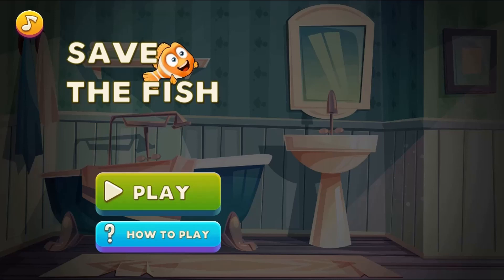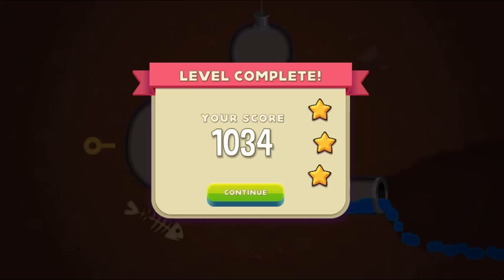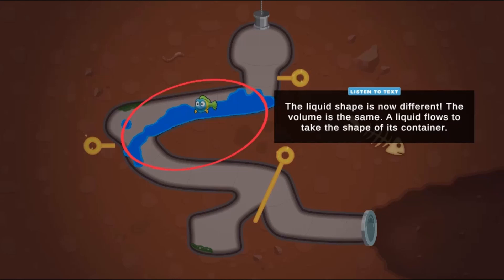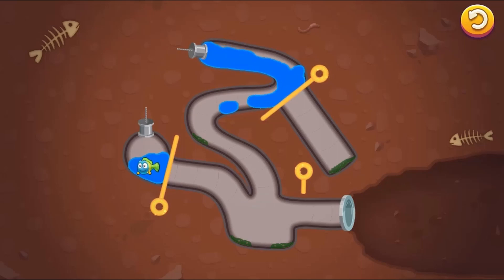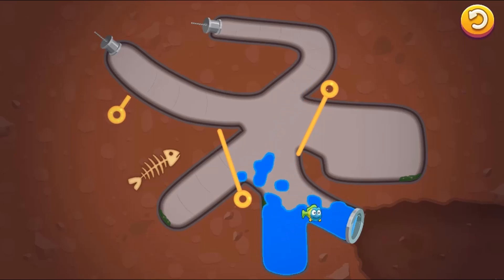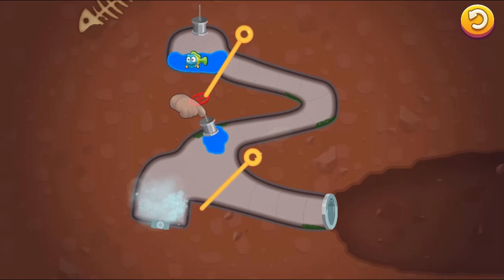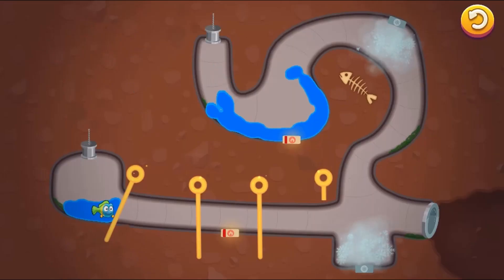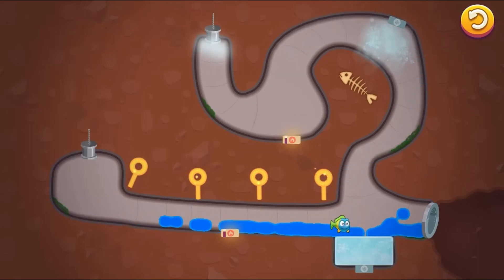Save the Fish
Help the little Fish to escape from its boring life by using all states of matter in favor of its escape. Open the way for the Fish! Navigate through the pipes with liquid, freeze water so you can pass over it, avoid getting close to any plasma around the level, use vapor and condense it back and transport water to other areas, and cool down the lava so it doesn't fry the Fish. Play with interactive elements and understand states of matter in a practical way!

Use this game with your class or find other games within the same standard, (MS-PS1.A-4 -- States of Matter and their Structure), at Legends of Learning.